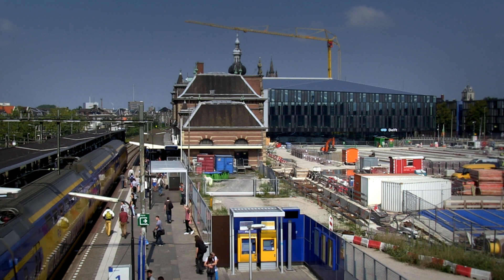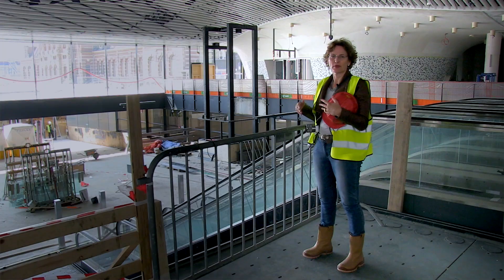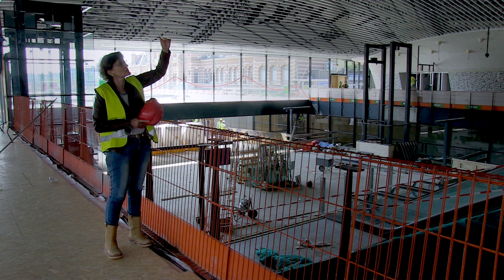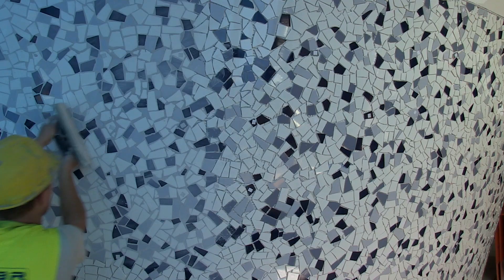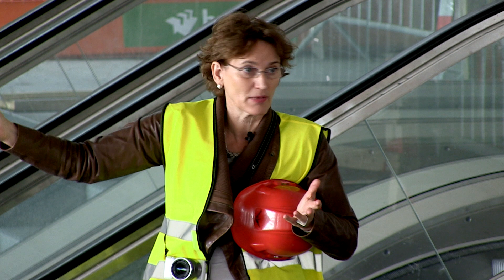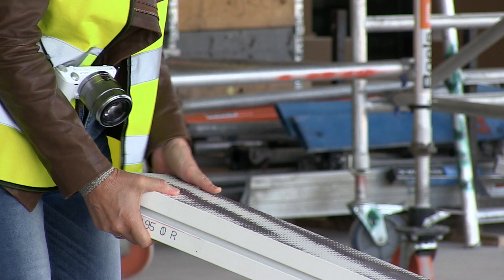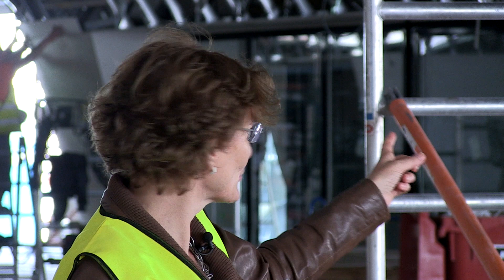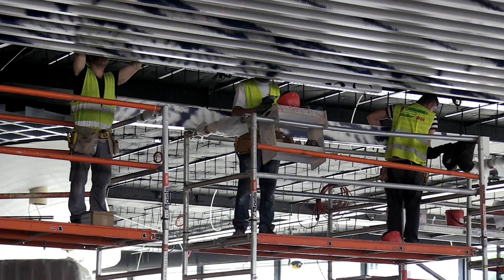Delft Municipal Offices and Train Station - work in progress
The new station of Delft will open in 2015. It’s a station like no other in the Netherlands, featuring many details that connect the building to the unique character of Delft, blending the city’s history with its focus on innovation.

In a new short film, Francine Houben takes the opportunity to show more of the project and explain the ideas behind the design. “When you arrive at the station, you really experience arriving in Delft,” she says. For instance, the columns and walls are cladded in a reinterpretation of Delft blue, a hand crafted pattern of broken tiles in four shades ranging from dark blue to white.

One of the most eye-catching features is the large vaulted ceiling which shows a map of Delft as it was in 1877. Created together with Geerdes Ontwerpen, the map has been printed on 1929 straight and bended lamellae. Therefore, the visitors’ perception of the image changes continuously as they move through the building, creating a stunning welcoming experience.

The opening of the train station will be a major milestone in the extensive renewal of a central area of Delft, putting the existing railway tracks underground to make room for the Municipal Offices and Train Station by Mecanoo, and other new commercial and residential developments.